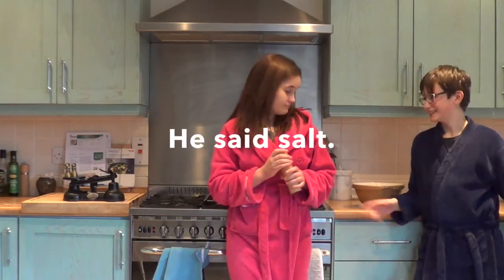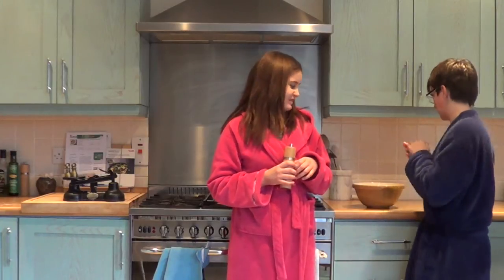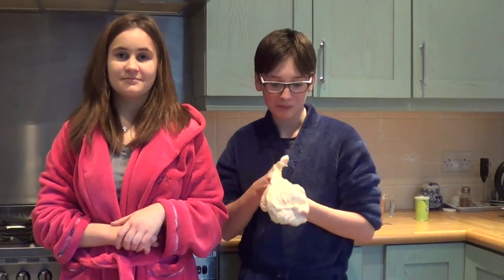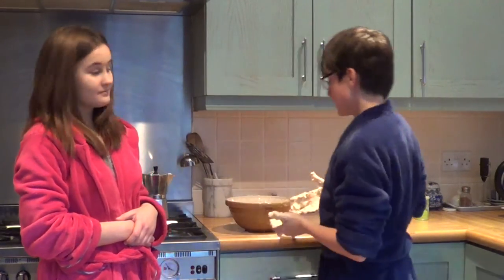Cooking In Your Dressing Gown-BREAD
Lord Cecil the third and his assistant attempt to create bread with little success.

The music we used was The Planets by Gustav Holst